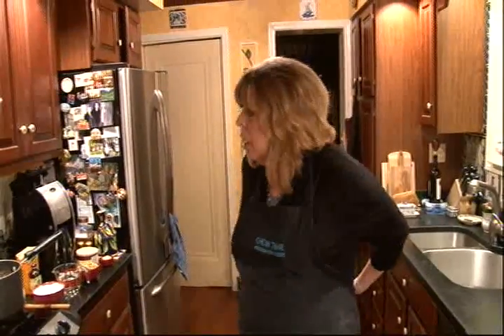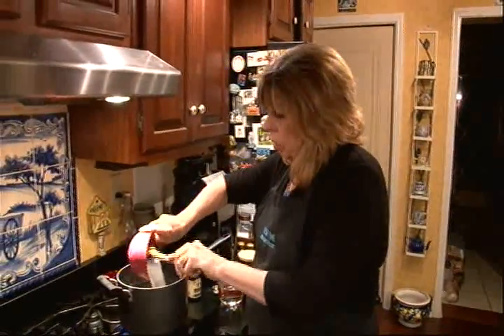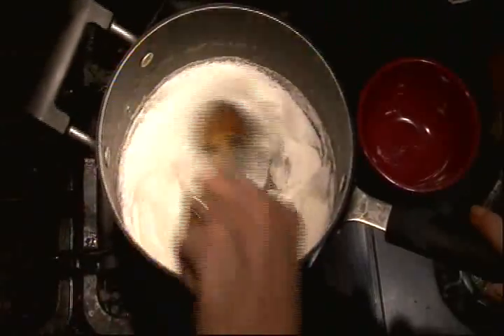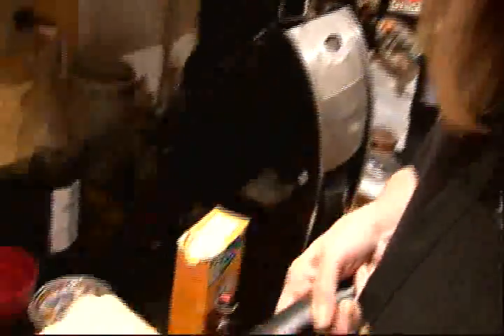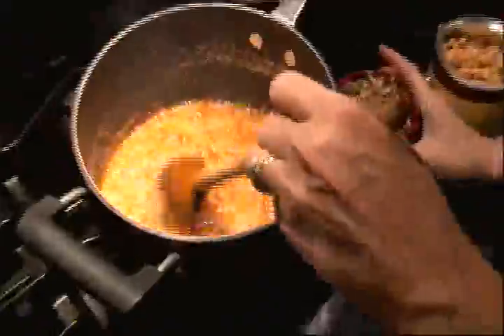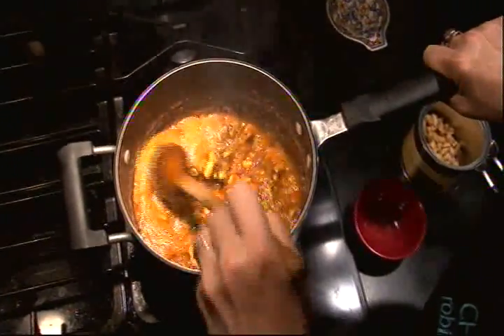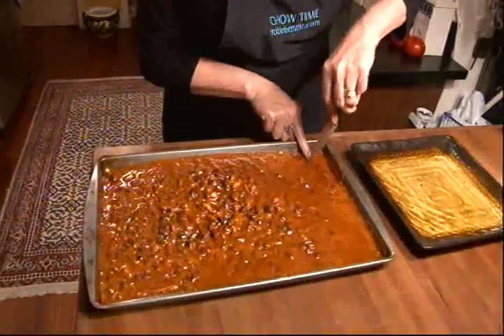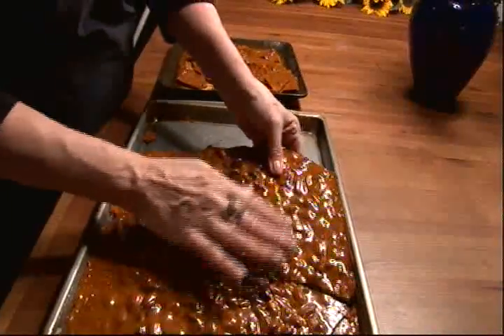Pistachio Peanut Brittle That Won't Feel Like Your Teeth Will Break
A lighter, airier version of brittle that's easy on the teeth.